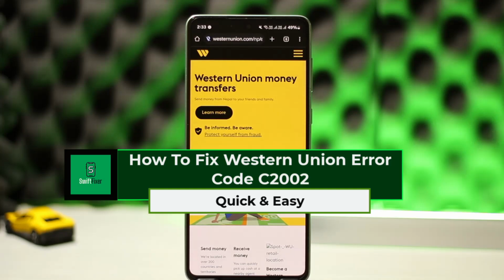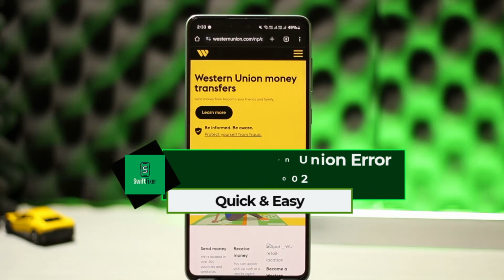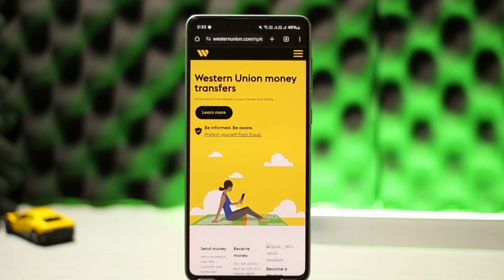How To Fix Western Union Error Code C2002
Western Union error code C22 typically occurs due to issues with identity verification, incomplete or incorrect information, or problems with the source of funds. In this video, you'll learn how to troubleshoot and fix this error step by step.

This error often happens when the information you provided during a transaction does not match Western Union's verification requirements. Common causes include identity verification problems, unverified documents, or inconsistencies in your personal details such as name, address, or source of funds.

To fix this issue, first, double-check all the details entered during the transaction, ensuring they match the information on your official documents. If necessary, provide additional documentation, such as a government-issued ID or proof of address, to verify your identity. You may also need to check with your bank to ensure there are no restrictions on the source of funds being used for the transaction.

If the issue persists, contact [Western Union Customer Support] for further assistance. They can review your transaction and guide you through any additional steps required to resolve the problem. If necessary, you may also cancel the transaction and retry it with corrected details.

By following these steps, you should be able to fix error code C22 and complete your transaction successfully.

Timestamps:
0:00 Introduction
0:12 Understanding the cause of error code C22
0:29 Checking and verifying transaction details
0:47 Providing additional documentation if required
1:03 Contacting Western Union customer support
1:14 Conclusion